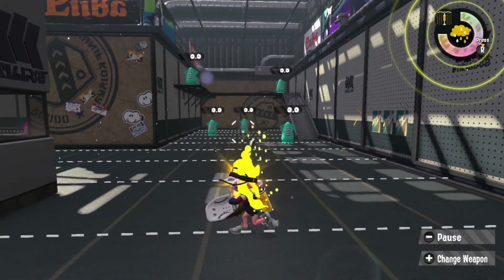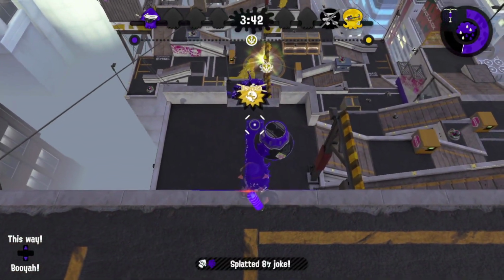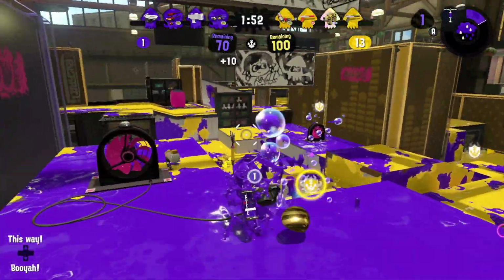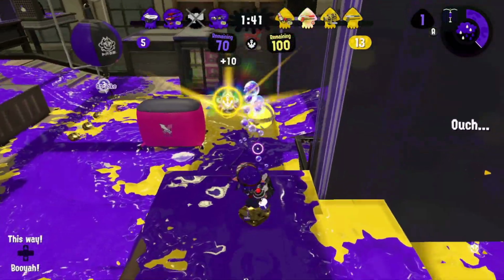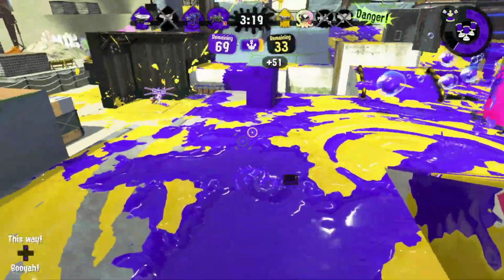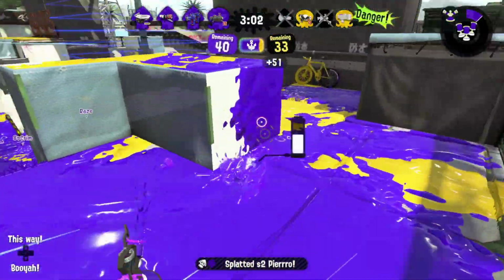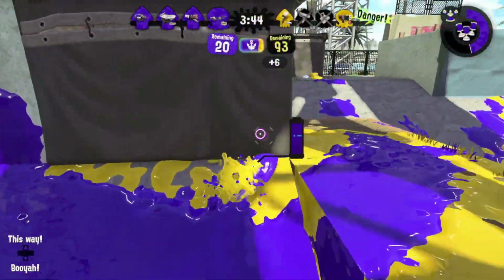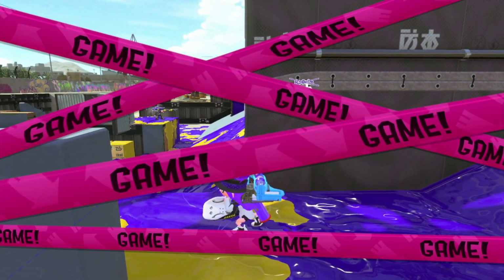Bloblobber: Splatoon 2's Bubbly Beast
Shoutouts to my teammates who let me farm them for content :)
Shiny (also made the thumbnail)

Timestamps:
0:00 - Introduction
0:43 - How Bloblobber Breaks the Rules
1:34 - Basic Stats, Properties and Tricks
4:09 - Advanced Mechanics and Tech
6:56 - Vanilla Blob Tips and Tricks
8:38 - Blob Deco Tips and Tricks
9:49 - What is Map Control and How Blob Exploits It
11:10 - Gaining Information Through Map Control
12:26 - Creating and Using Angles
13:25 - Effective Positioning
14:19 - Passive Playstyle Overview
15:11 - Aggressive Playstyle Overview
16:26 - Outro